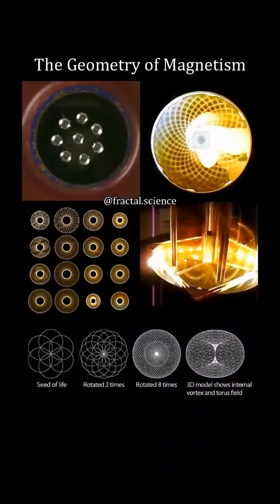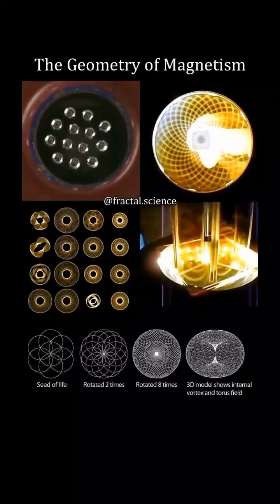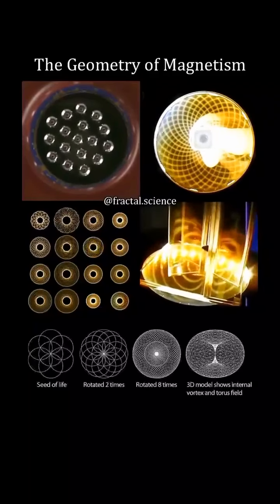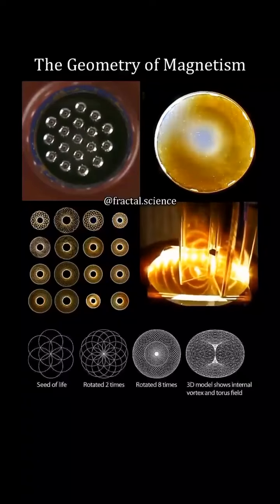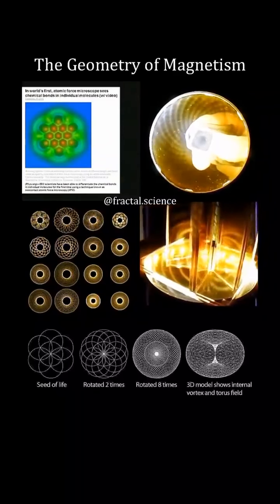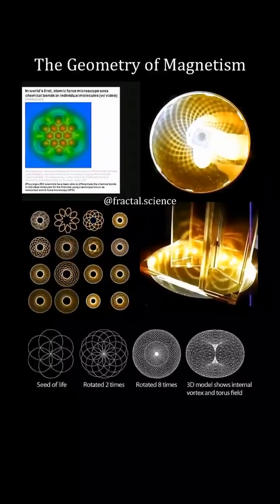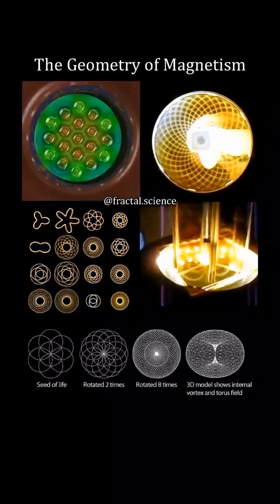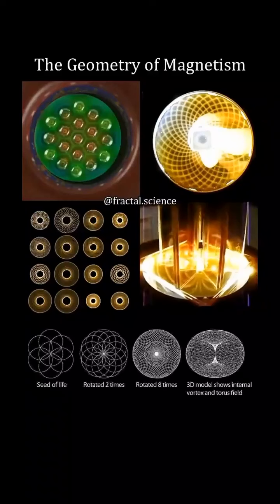The Toroidal Topography & Dynamics of Electromagnetic Fields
“The top view of a magnetic field under a magnetic film (Ferrocell) reveals a 2D Toroidal geometry (orthogonal perspective) of a 3D Torus.

When viewed in 3D, it reveals a complete Torus.  Electromagnetic fields are toroidal in nature.  Within the electromagnetic field we can extract the regular 2D symbol / pattern from the closest sphere packing known as “Flower of Life”.

The arrangement of metal spheres between two magnetic fields forms polygonal structures analogous to molecular and atomic geometry, presenting triangular, square, pentagonal, hexagonal symmetry, etc., until forming an omnitriangulated grid of regular two-dimensional packing of spheres (Flower of Life), and  Vector Equilibrium (Cuboctahedron), when 19 metal spheres are introduced.  By superimposing an image of the carbon molecule (nanographene) on the pattern formed by the magnetic arrangement of the metallic spheres (Flower of Life), we can see that it fits perfectly.

Carbon is the molecule of life.

This electromagnetic molecular bonding process does not only form carbon, but all molecules of matter.

The electromagnetic force is responsible for most of the interactions we see in our environment, as it keeps electrons in orbit around the atomic nucleus and allows molecular bonds to form visible matter.

When you draw the “Seed of Life” symbol (6-petal rosette) and multiply its circles in rotation, you can get the exact Toroidal Knot from the perspective above a magnetic pole.” - Gabriel Lyrio
Top left video: Scene from the documentary “Primer Fields” by David LaPoint.
Top right video: “Brief demonstration of a square bar magnet under Ferrocell shows the same field of stacked magnets as seen in previous videos.”  Brian Kerr video
Bottom left video “Hertz Donuts” by digitalrefuge
Bottom right video: 1/2 x 1/2 x 1 48 g neodymium magnet surrounded by 6 ferrocells located in a double ferrocell.